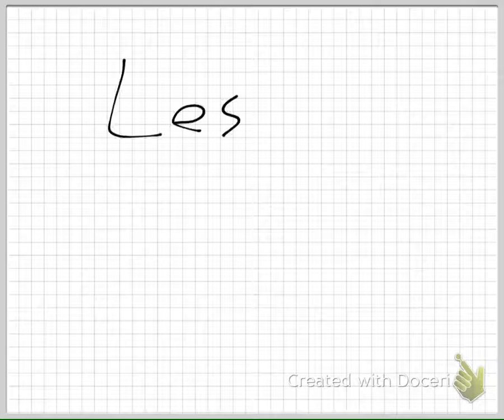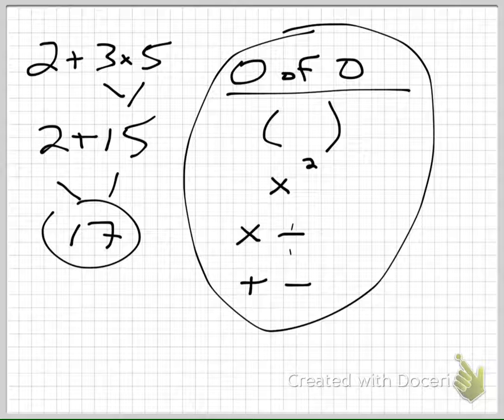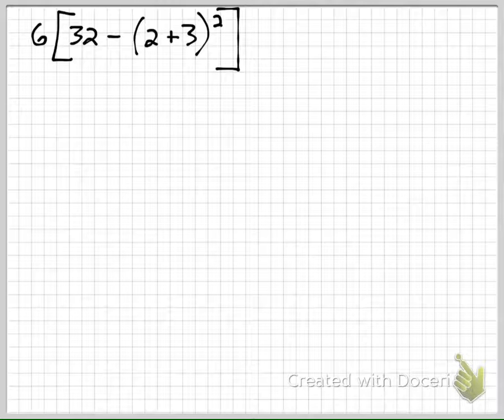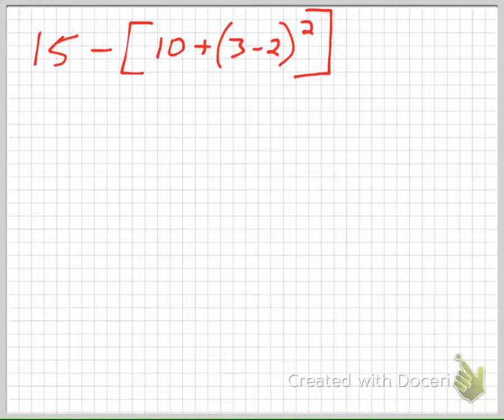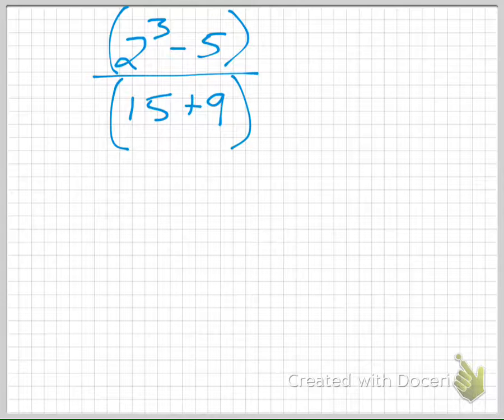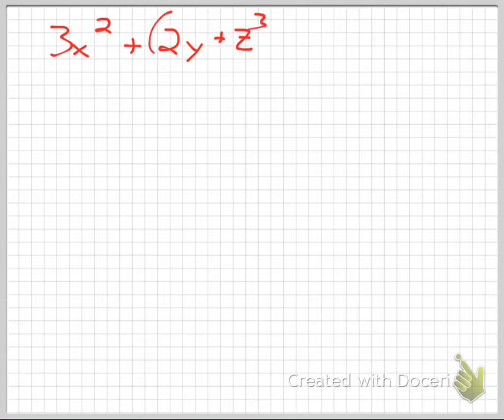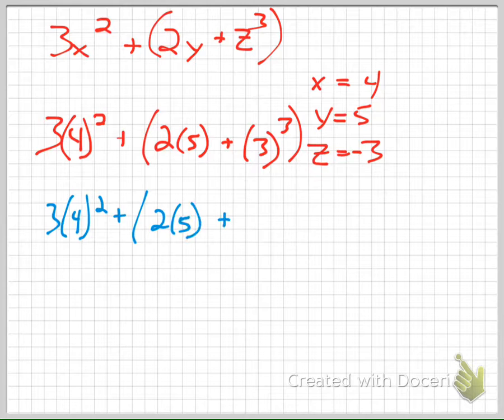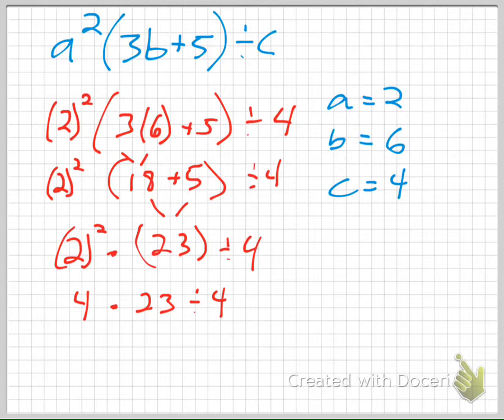WCCA2015 Algebra Lesson 1.2 - Order of Operations